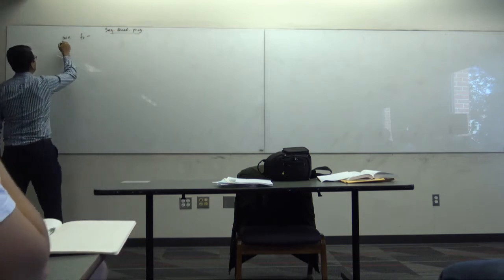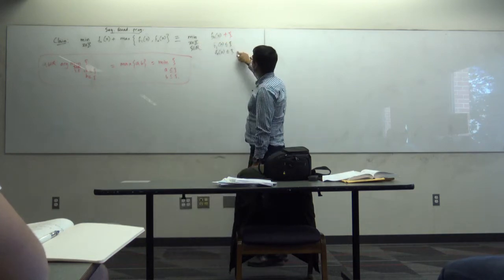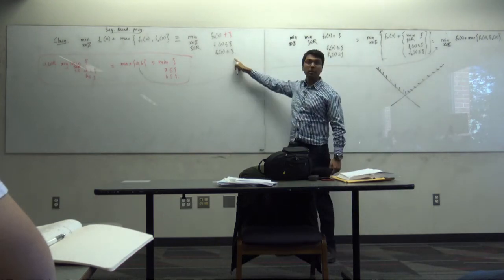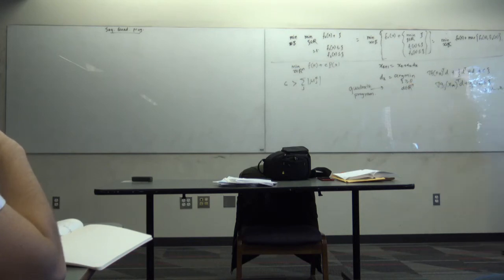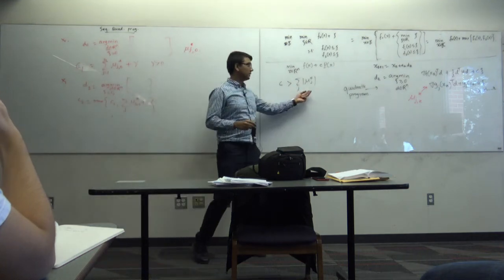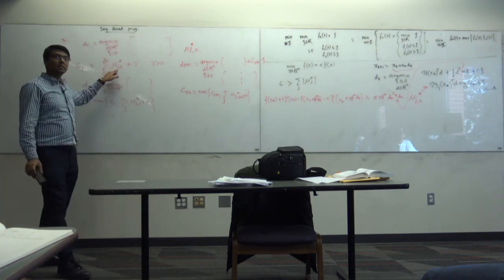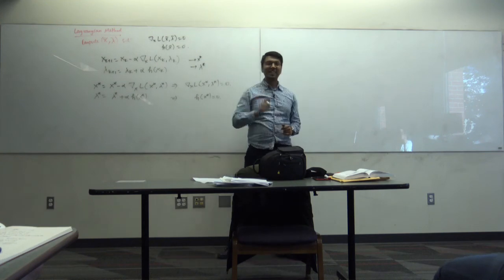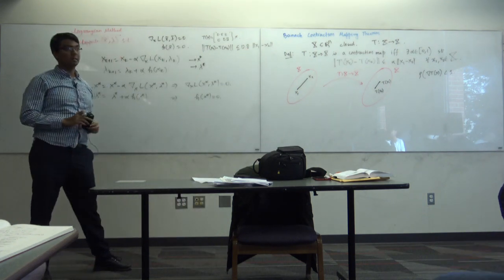ECE 5759: Nonlinear Optimization, Lec 23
Sequential Quadratic Programming, Lagrangian method, introduction to Banach Contraction Mapping Theorem